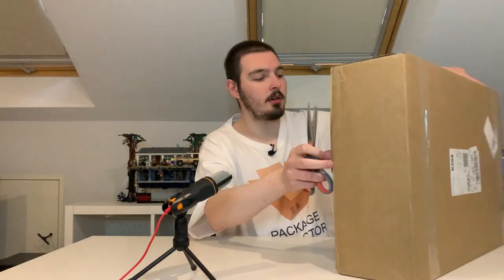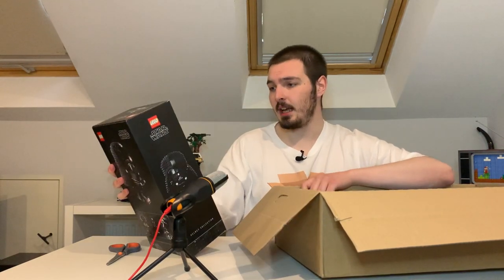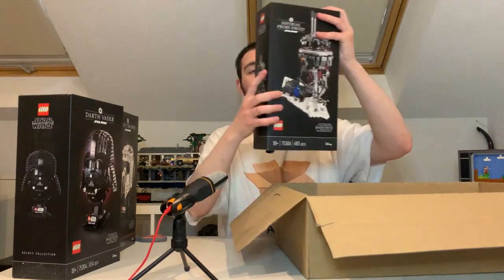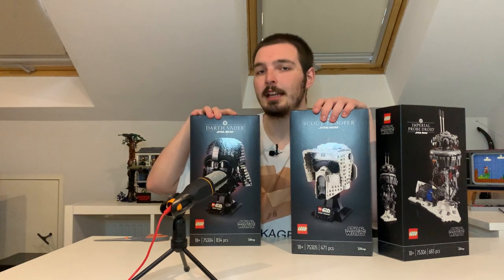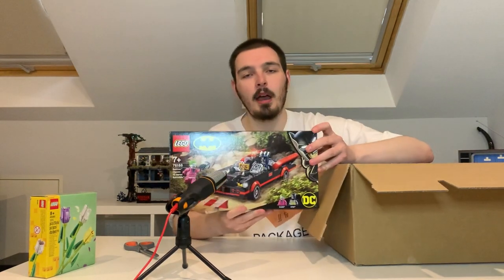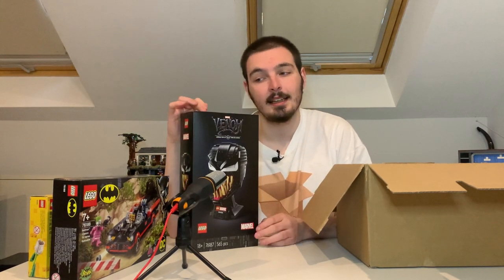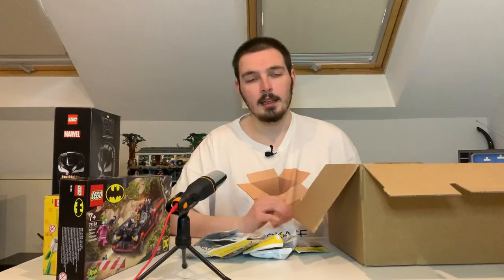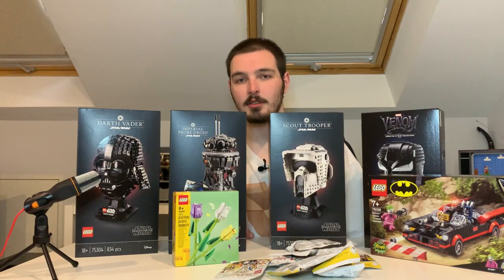Massive April 2021 Lego Haul! - Lego Haul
What’s up my fellow Dyson Hooveners! On today’s episode we have something a little bit different. This is going to be a Lego Haul! I recently picked up some new releases from April and decided it would be fun to open them on camera & do a haul! Thanks for tuning in guys!